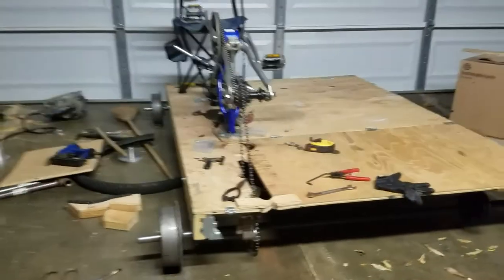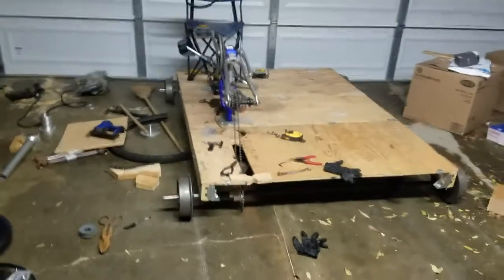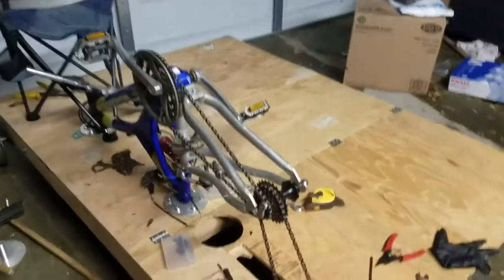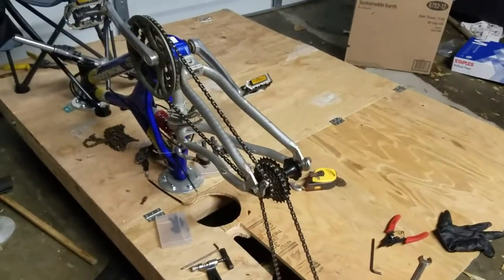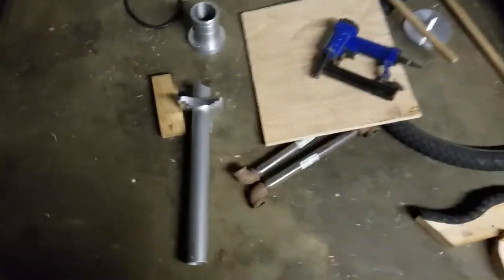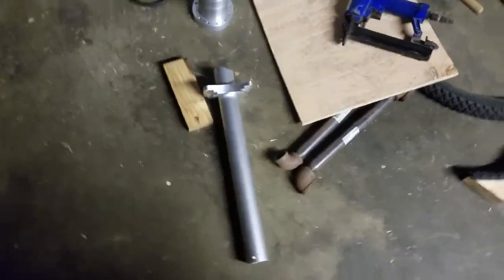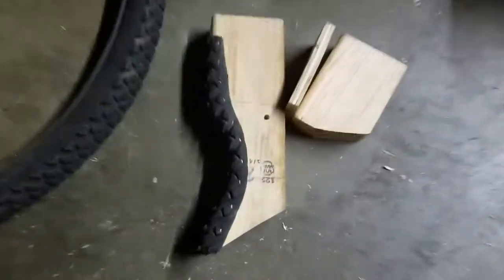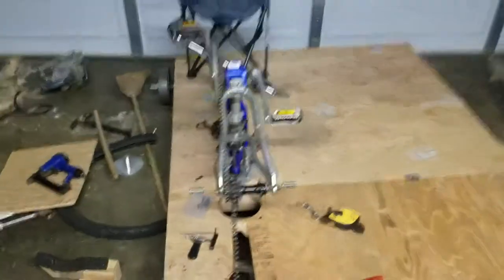Folding Railroad Cart Update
I'm Making some changes to my Folding Rail Kart, for the second trial run.

     I've replaced the 26" Wheel for a 7" Sprocket on the axle.

The Wheel was quite difficult to get started, going up hill. The de-railer was acting up as well, So I nixed that too.

I added a wheel break made of an old bike tire, broom handle and a 2x4

I added a turn around post that high centers the kart on a railroad tie, so I can easily spin it around, to head the opposite direction